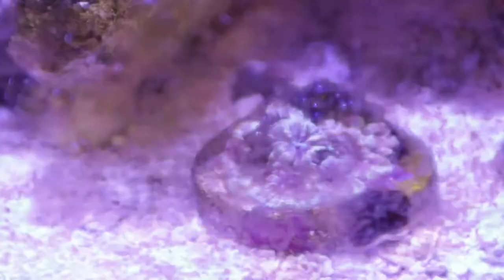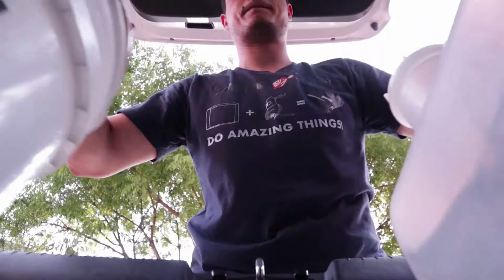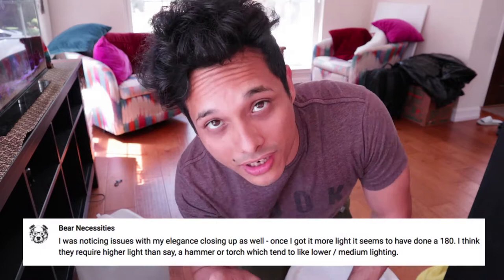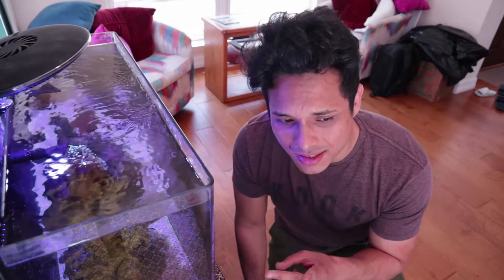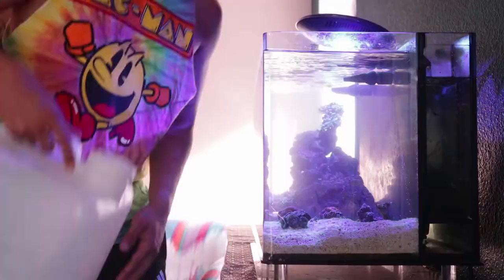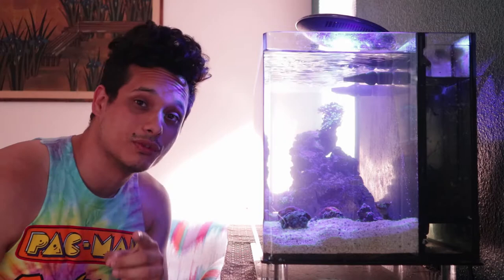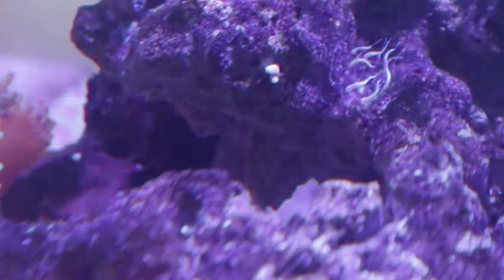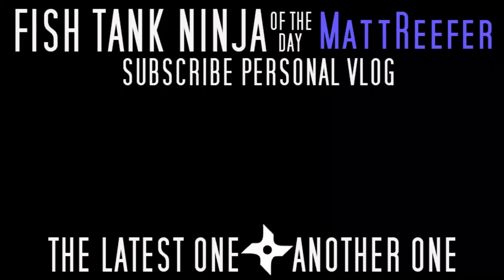She Could Be Doing Better! Perc and Oc Clothing, Elegance Coral, Bubble Algae and Aiptasia Issues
What up FISH TANK NINJAS! Its has been two and a half weeks since I have seen Baby Beauty, and to be honest things could be doing a lot better. The Elegance coral is still having problems, we have Bubble algae and Aiptasia! At least I have a new Perc and Oc t-shirt!